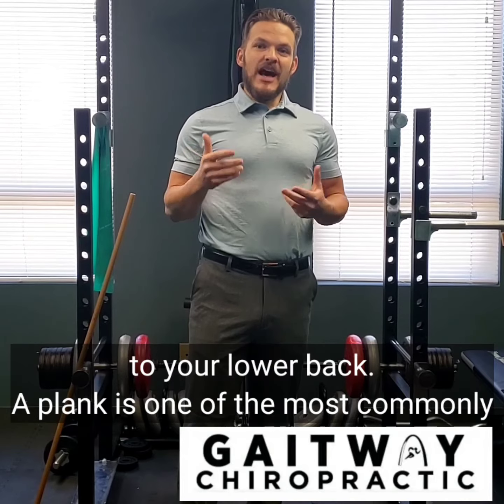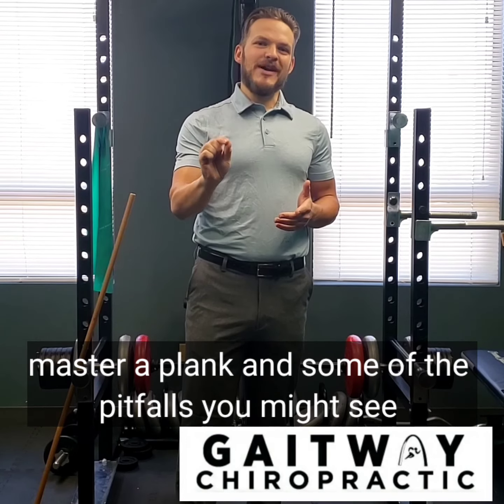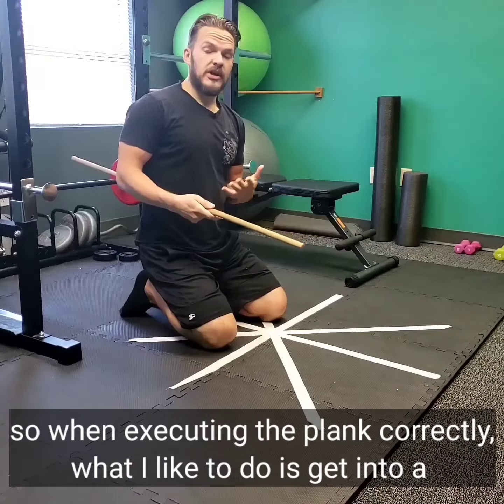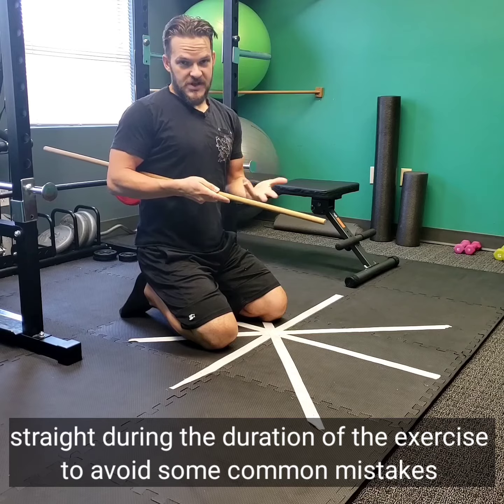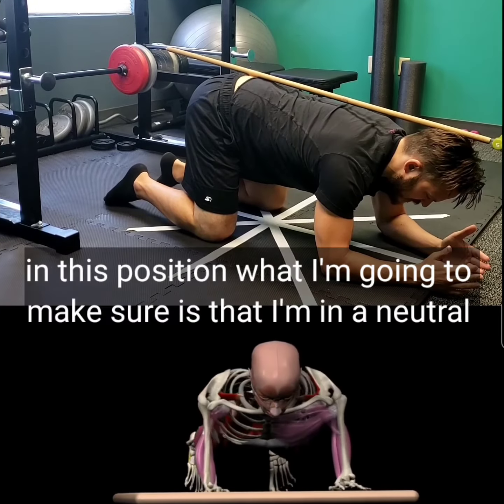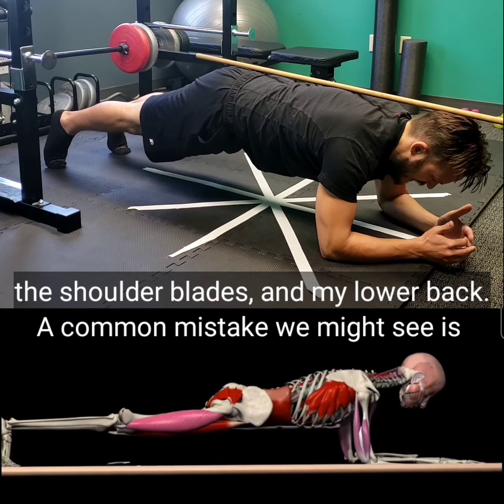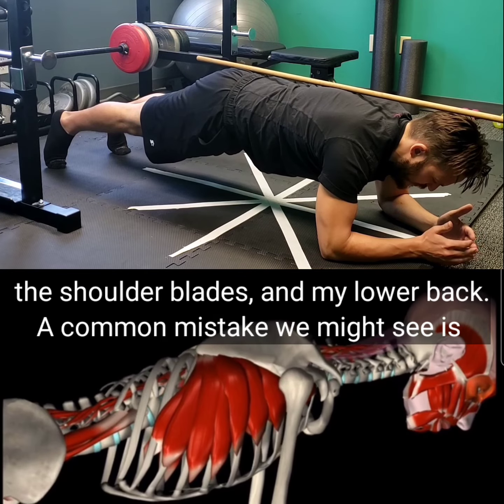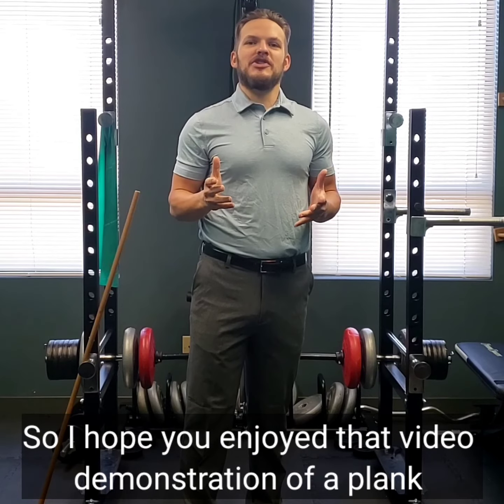Plank form breakdown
The plank is arguably the most convenient go to bodyweight exercises people think about to build core stabilization. However poor form can lead to pain and limit the ability to progress through the exercise.

Follow these go to tips of:
1️⃣ keeping the spine straight
2️⃣ keeping the your shoulders engaged

Want more tips and tricks on keeping your body strong and reducing your risk of injury and pain?

👊 Hit me up at Gaitway Chiropractic in Spokane, Wa.